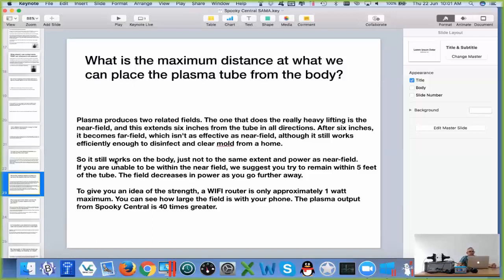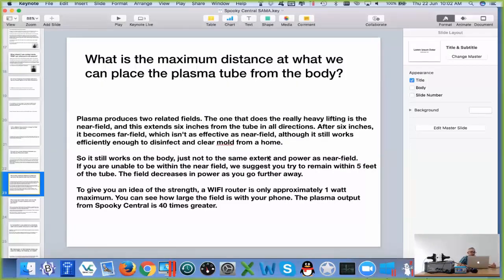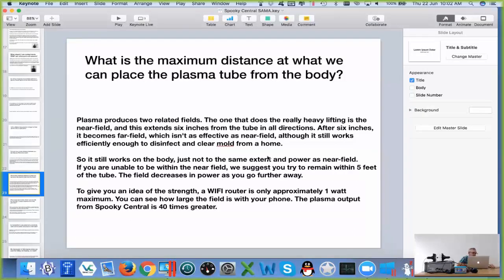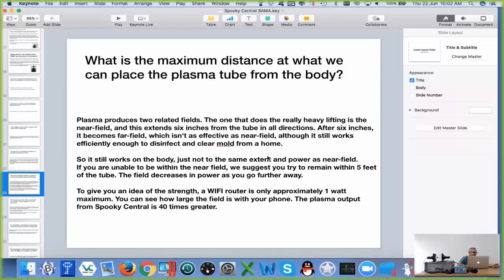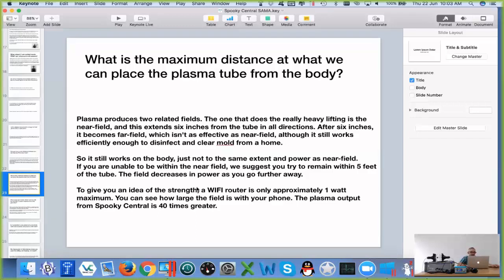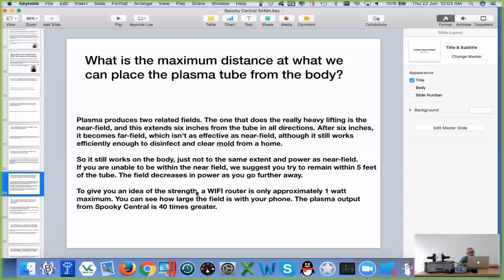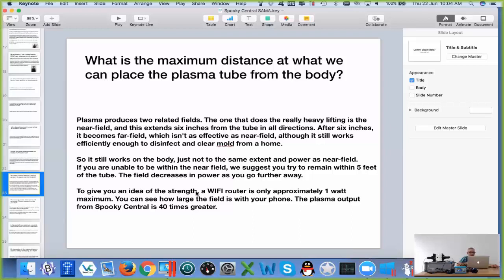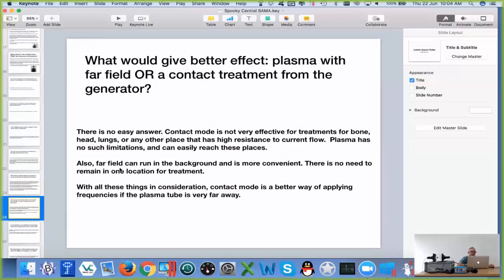What Is the Maximum Distance at What We Can Place the Plasma Tube from the Body?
- Plasma produces two related fields. The one that does the really heavy lifting is the near-field, and this extends six inches from the tube in all directions. After six inches, it becomes far-field, which isn't as effective as near-field, although it still works efficiently enough to disinfect and clear mold from a home.
So it still works on the body, just not to the same extent and power as near-field.

If you are unable to be within the near field, suggest you remain within 5 feet of the tube for decent efficacy. This is where I have most of my family when the tube is running.

I have affected targets further than this, but the field decreases in power as you go further away.

To give you an idea of the field, a WIFI router is only 1 watt of power maximum by law. You can see how large the field is with your phone. The plasma output from the SC is 40 watts.